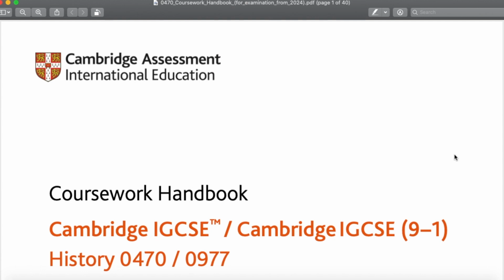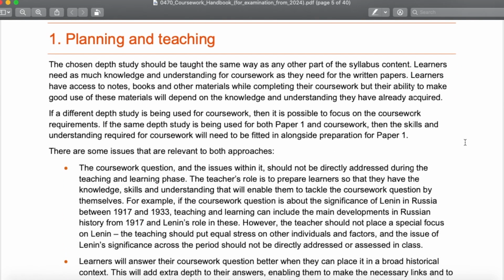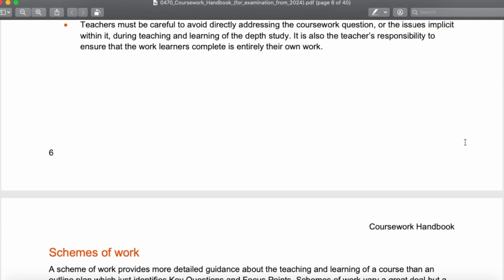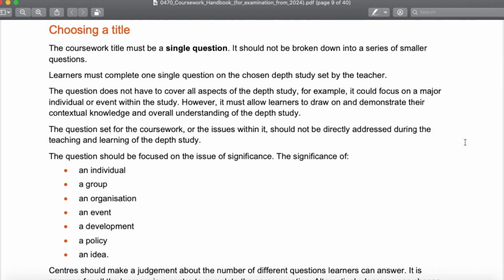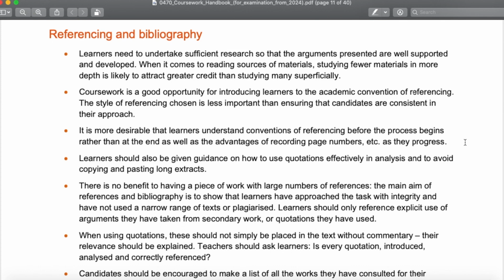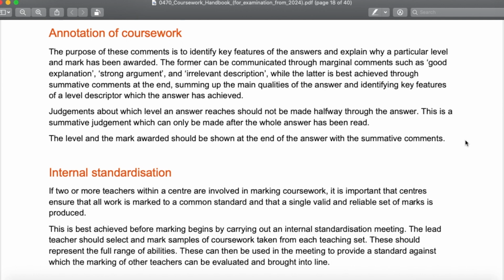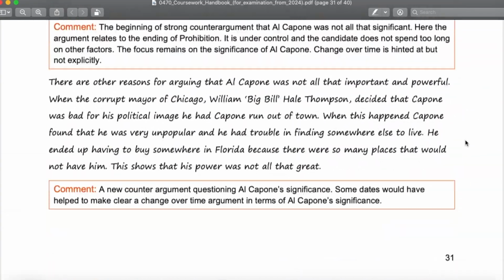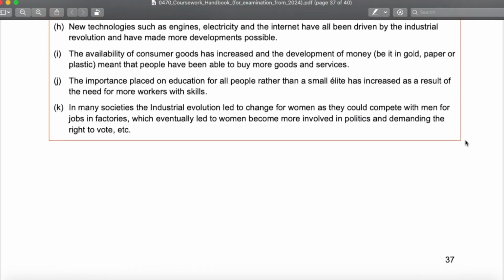Cambridge IGCSE History 0470 Coursework Deep Dive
Cambridge IGCSE History 0470 Coursework Deep Dive 🤿 (based on the Cambridge Support Hub Coursework Handbook). A lot to cover here:
💡 Planning
👀 Monitoring
🧑🏻‍🏫 Teaching
💬 Advising
✉️ Submitting

Ask me questions in the comments below if anything is unclear and I'll do my best to give you a good answer.

This week's history shout out goes to @HistoryHit

🧵 Threads @purpleshirthistory